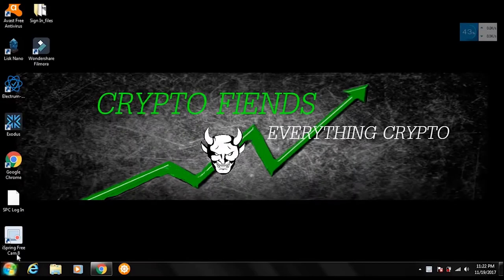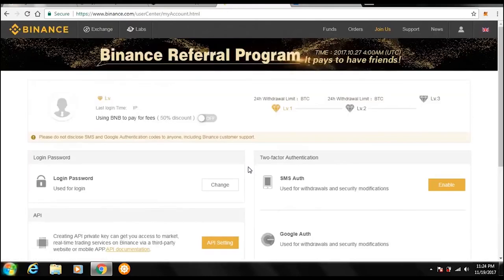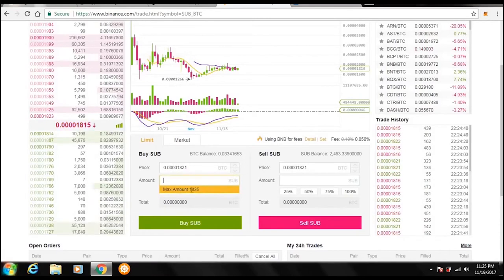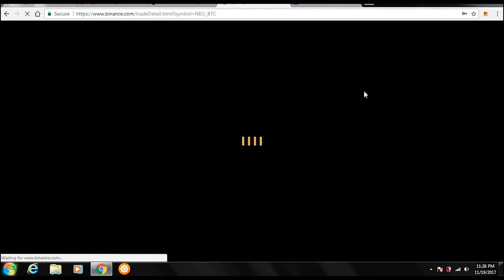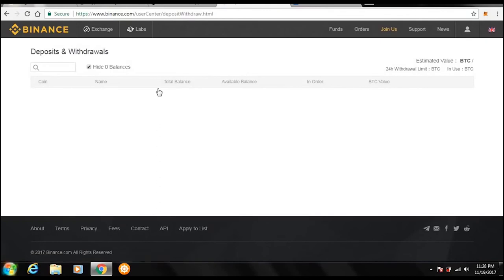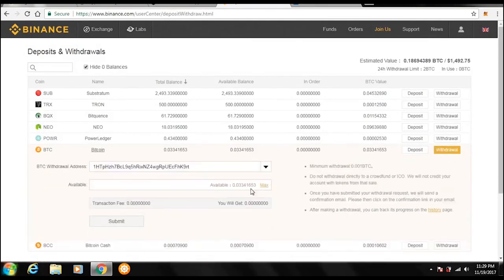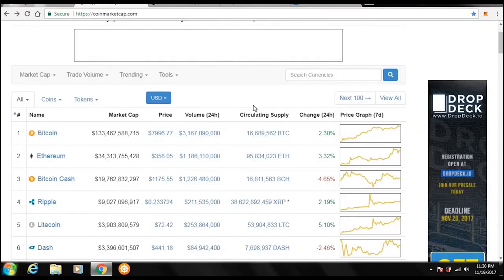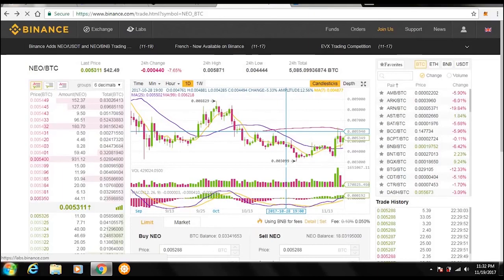How to use BINANCE step by step for beginners